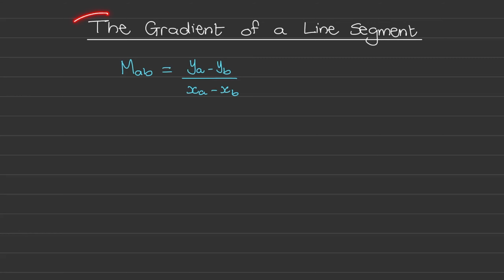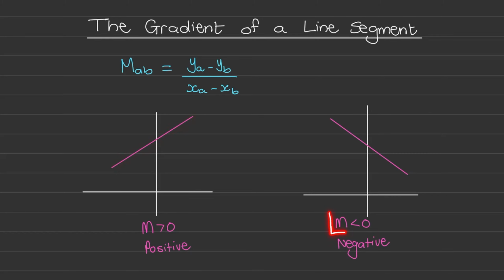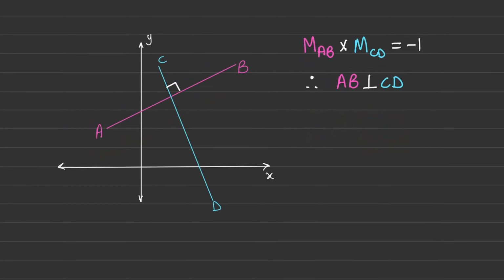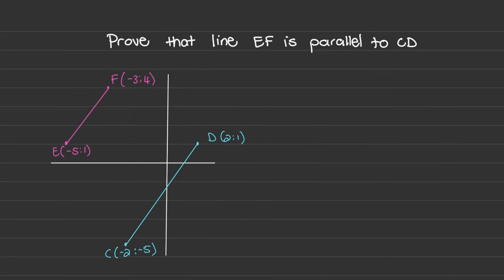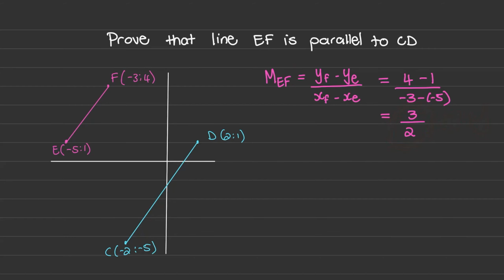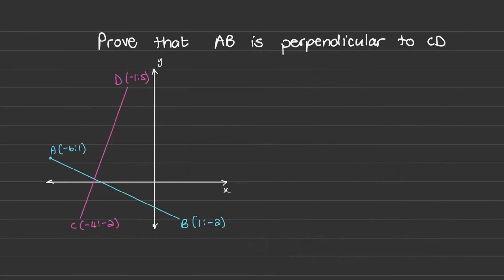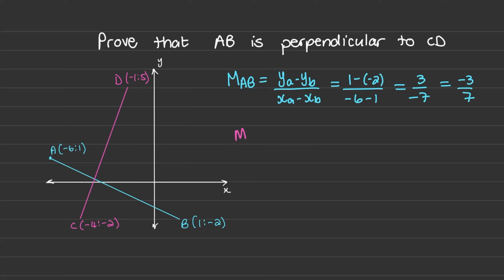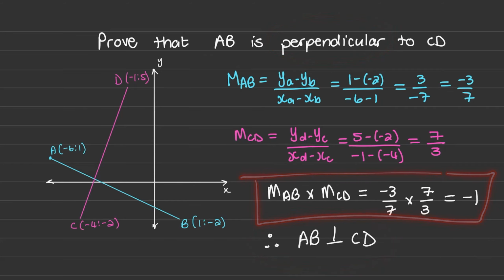Analytical Geometry - How to apply the Gradient Formula (Gr. 10 to 12 Math)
Learn how to apply the gradient in Analytical geometry. The gradient is used to determine if a line is increasing or decreasing. Also if lines are parallel or perpendicular to each other.